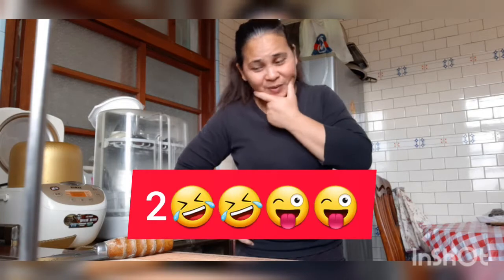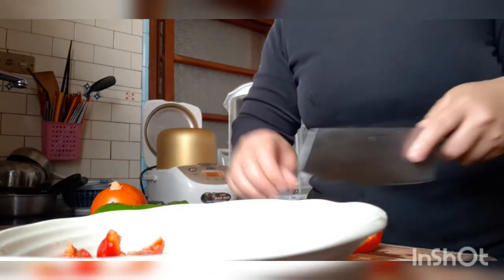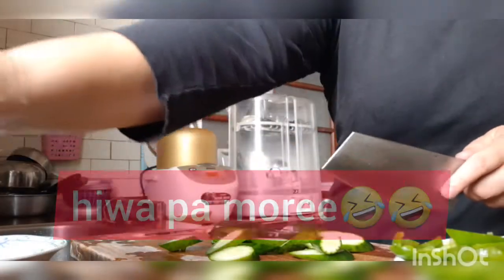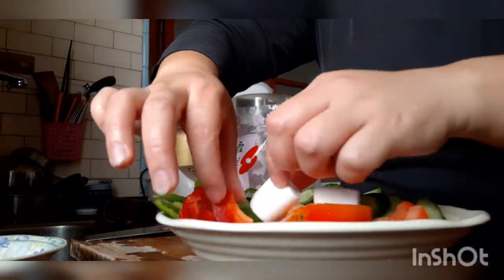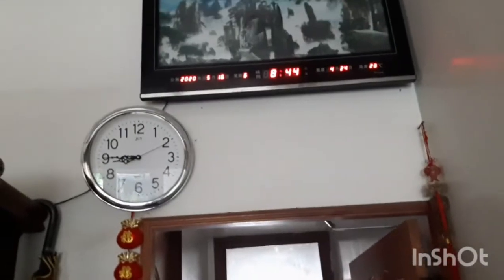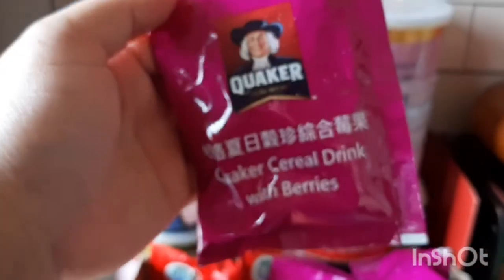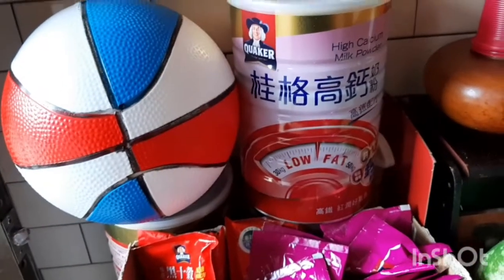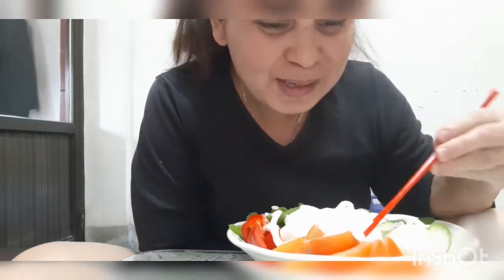HEALTHY VEGESTABLES FOR DIET ITS SO GOOD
hello po sa lahat maraming slamat ulit sa inyo. by the way guyz try din ninyo gawin yan sa bahay kakain ng mga vegestables it's really good sa health natin ang pagkain ng mga vegestables...thank you